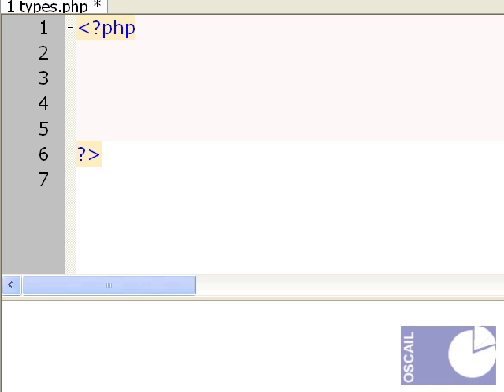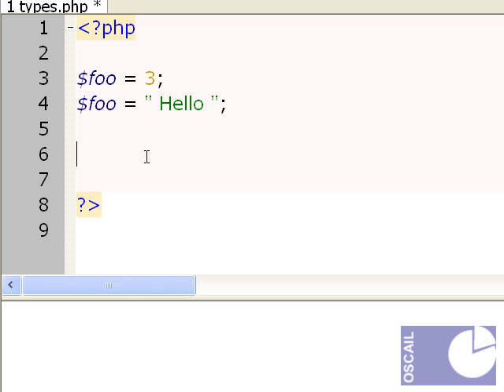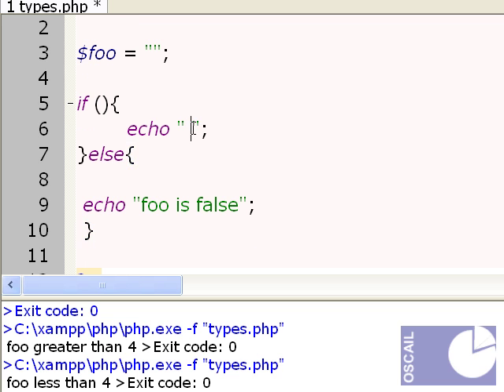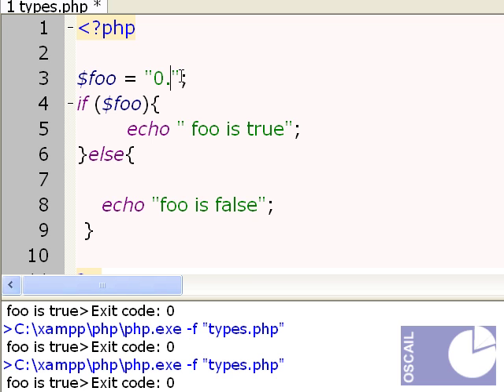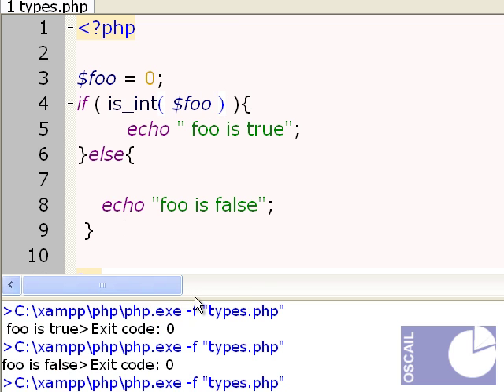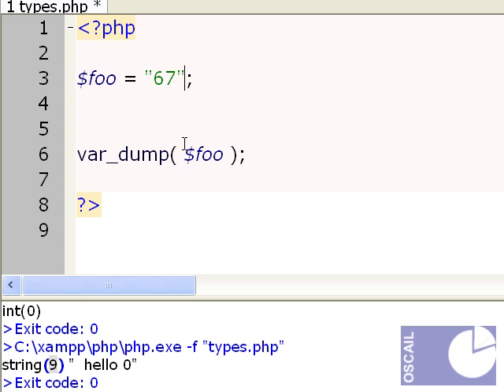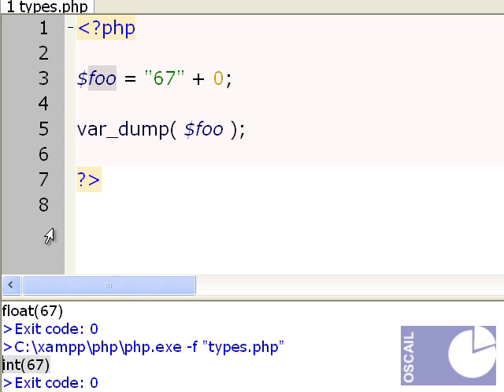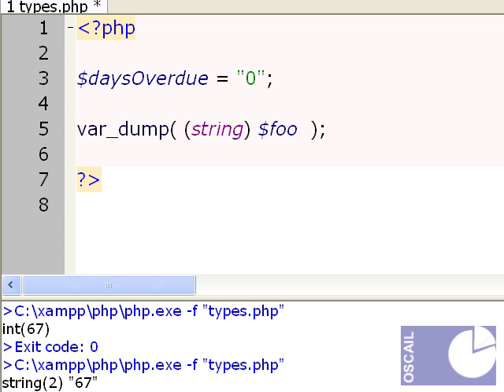An Introduction to Type Handling in PHP